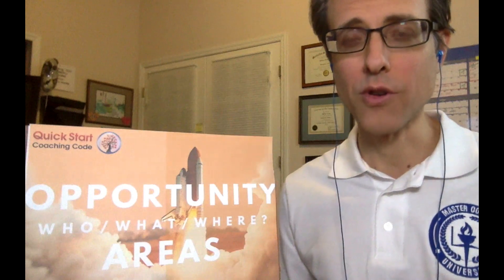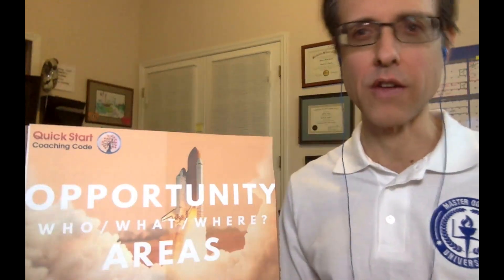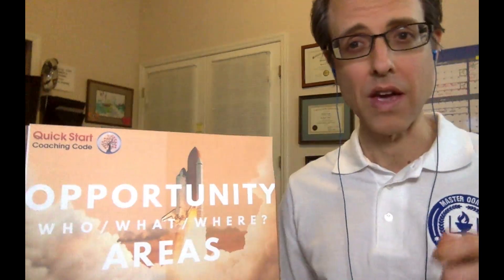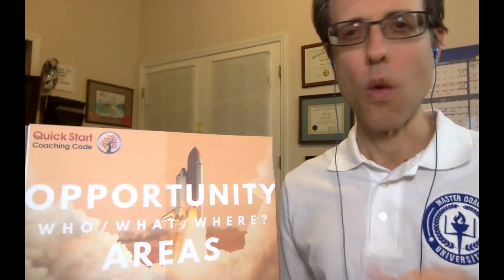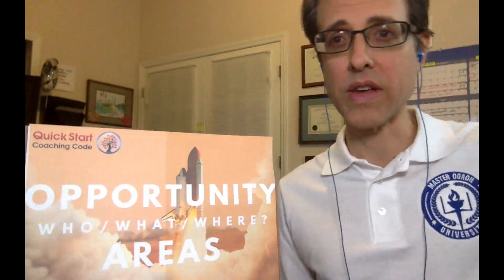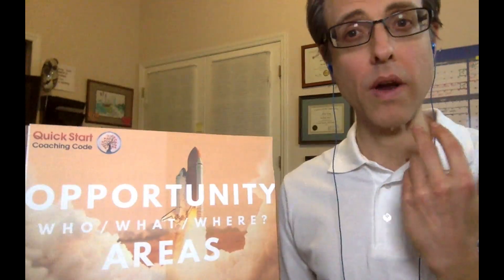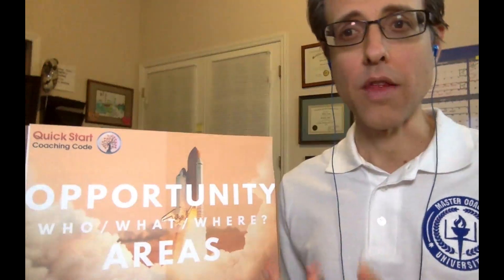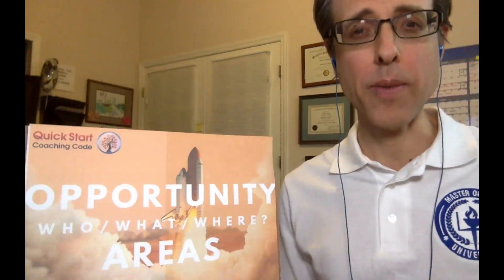QUICKSTART BOOTCAMP LIVESTREAM: DAY 2 - Getting Your First Coaching Client With OPPORTUNITY AREAS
Getting Your First Coaching Client With OPPORTUNITY AREAS:  Who, What, & Where?
(and QUICKSTART BOOTCAMP LIVESTREAM: DAY 2 - OPPORTUNITY AREAS:  Who, What, & Where?)
I wanted to share with you the overview on how to develop opportunity in your coaching business.  Part of what you do when you start your coaching business is "find opportunity".  If you don't see the opportunity in terms of getting your first coaching client, how will you ever do it?

Want to learn how to change lives and get paid?  This channel covers everything from
becoming a life coach, to getting certified to, starting and expanding a successful professional coaching business.

By the way, you can grab your own free step-by-step 30 Days to Become a Coach video tool kit HERE: